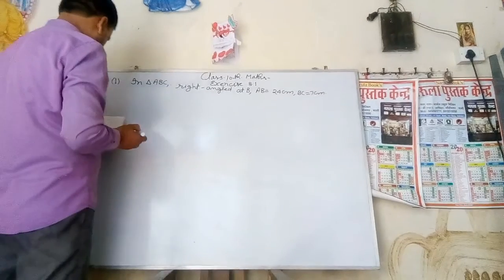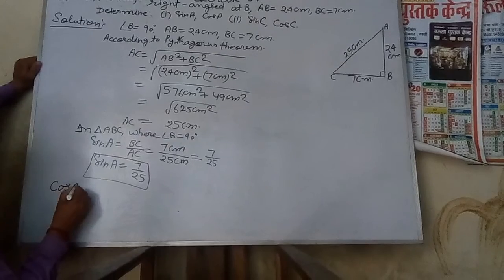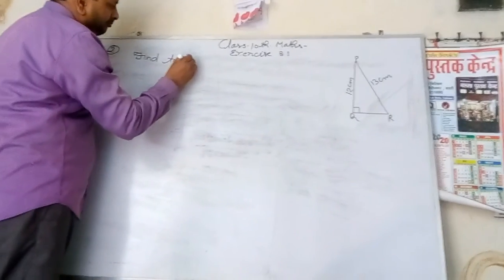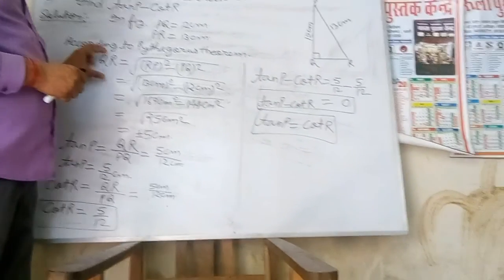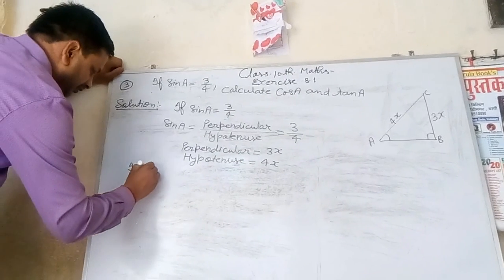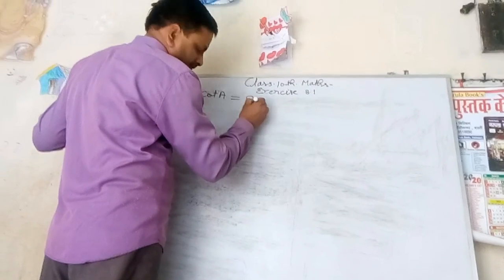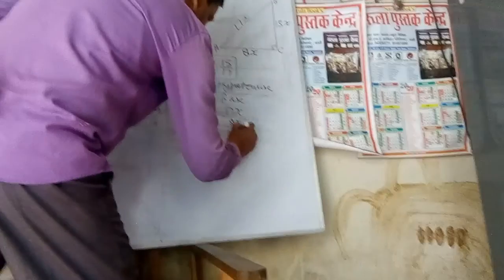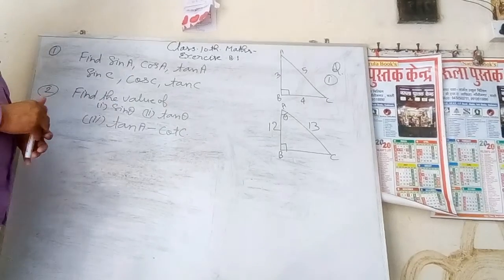17 May 2020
class 10th chapter8 trigonometry (part3)